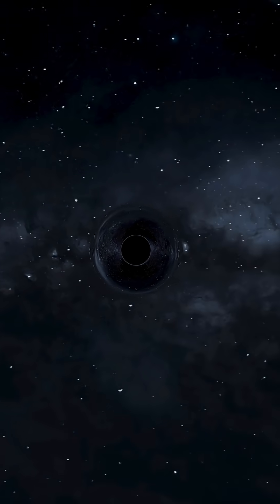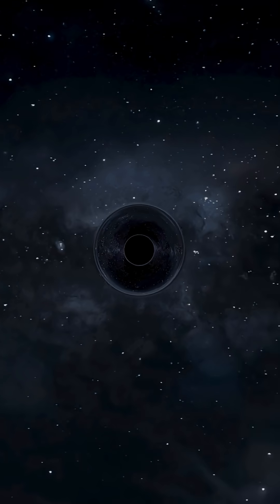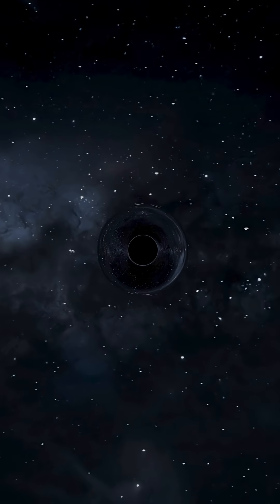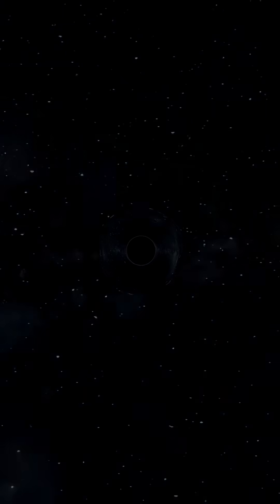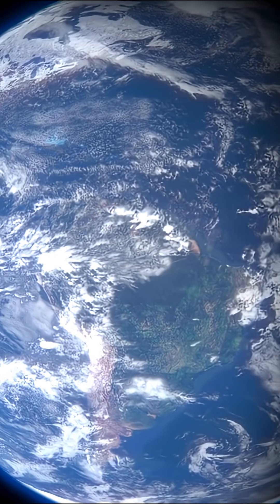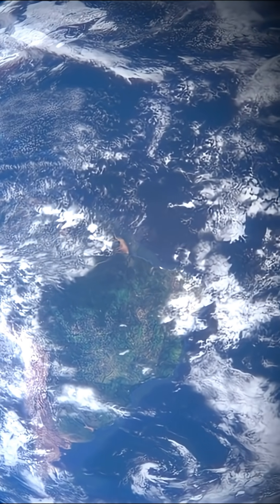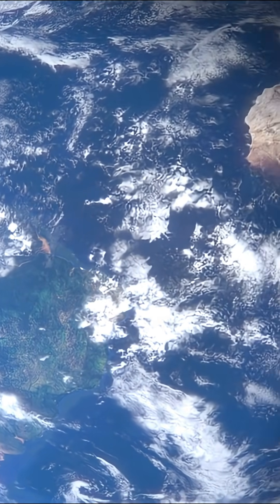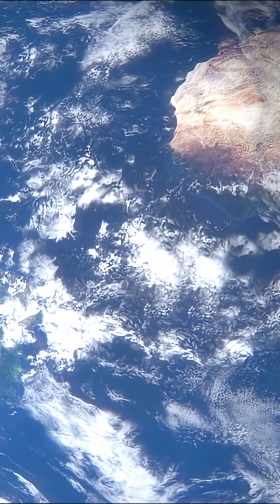BLACK HOLE Secrets That Will Blow Your Mind!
🌌 How Small Until You’re a Black Hole?
 Squeeze Earth— that’s six-with-twenty-four-zeros kilograms—into a marble and light itself can’t escape. Now imagine cramming your mass into a dot a hundred-billion times tinier than a proton. Welcome to the realm where gravity rules, space-time folds, and physics screams for mercy. In 50 seconds we unpack the Schwarzschild radius, extreme density, and the shattering truth that anything can collapse into a black hole if you squash it hard enough.
🌀 Discover how shrinking radius supercharges gravity, why photons get trapped, and what would really happen if Earth fit in your pocket.
🔔 Turn on notifications for weekly shorts that make you smarter.